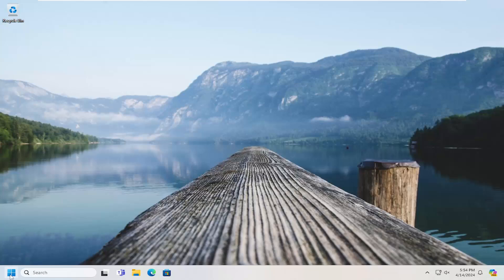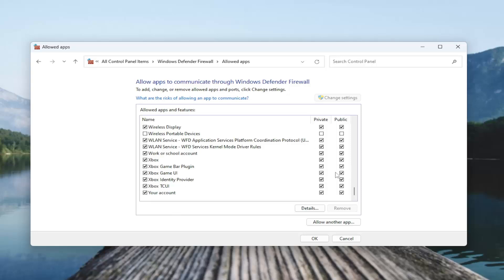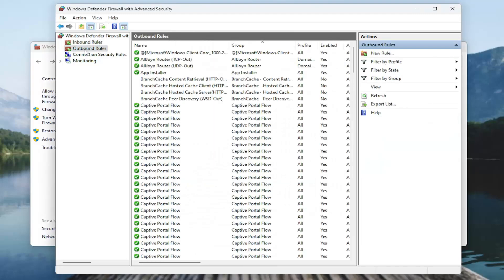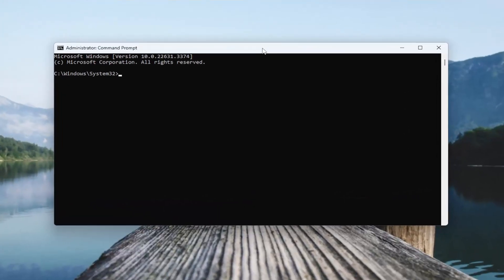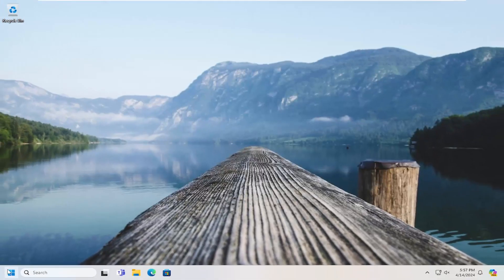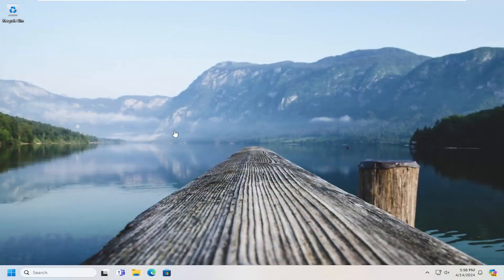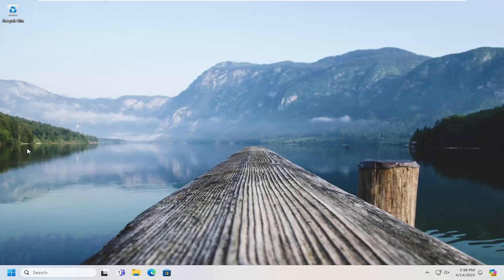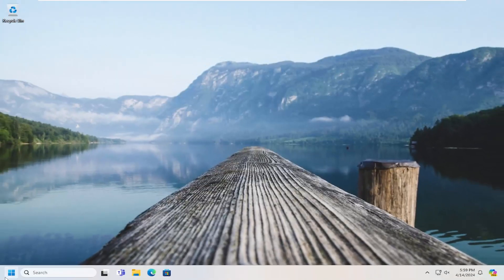How To Fix Zoom Error Code 1132 [Tutorial]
Zoom is a video conferencing app many users utilize to keep in touch with colleagues or family with PC webcams. However, some Zoom users can’t join meetings with that app because of error 1132. When those users try to join meetings, a message with an 1132 code pops up that says, “An unknown error occurred.”

Issues addressed in this tutorial:
how to fix zoom error code 1132
how to fix zoom error 1132
code 1132 zoom
error 1132 zoom
1132 error zoom
zoom 1132 error code

Zoom has had a surge in usage since the start of this year as people started working from their homes. The application gained its popularity due to its video conferencing features that allowed people to work from home. One of the issues people face while using the Zoom application on their desktop is the error code 1132. The error code is accompanied by the error message “An unknown error occurred“. This error message appears when users try to join a meeting through their Zoom application.